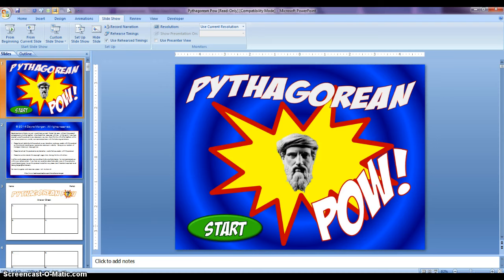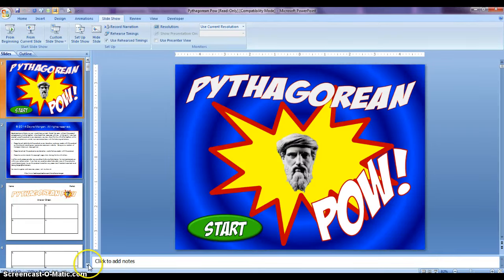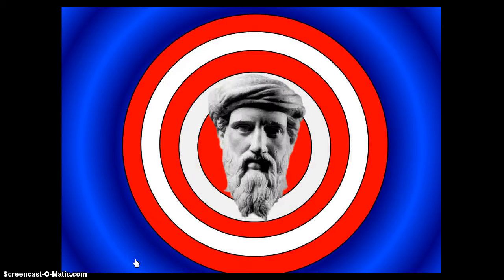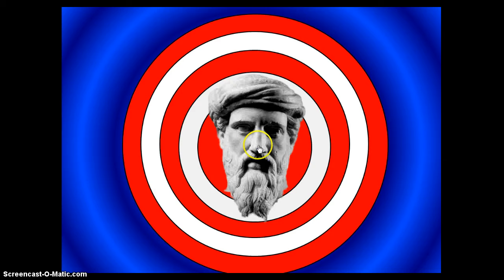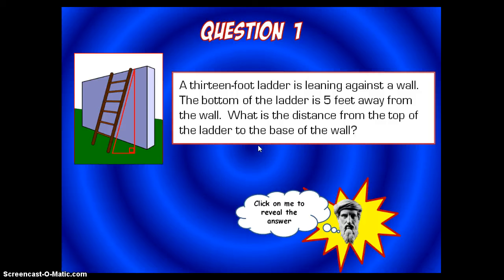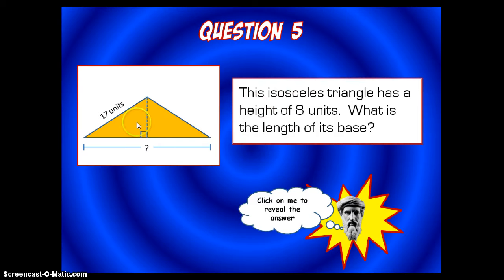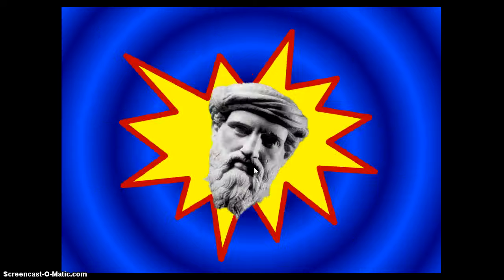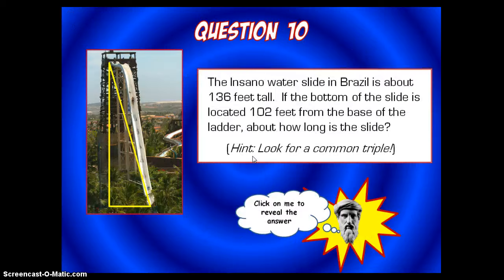Pythagorean Pow Koosh Ball Game for Interactive Whiteboards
This is a demo of the koosh ball game I created in PowerPoint 2007 to review Pythagorean Theorem.